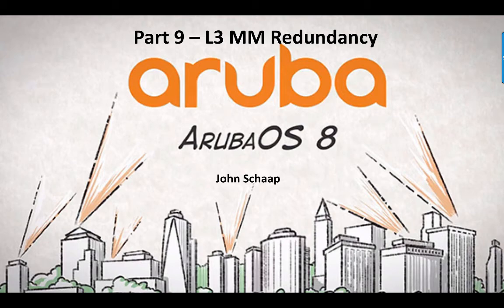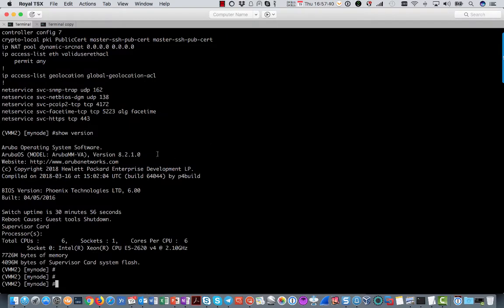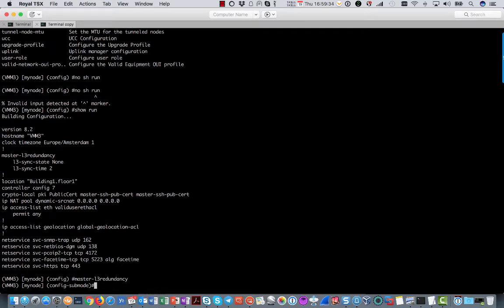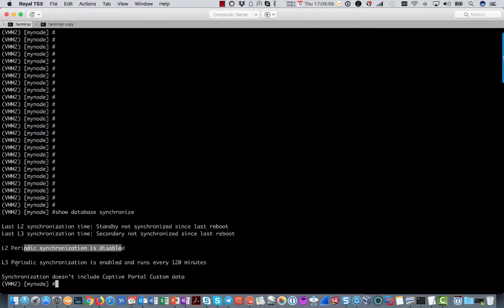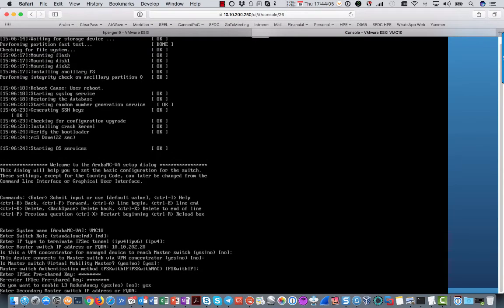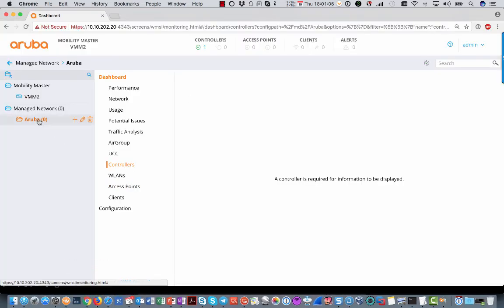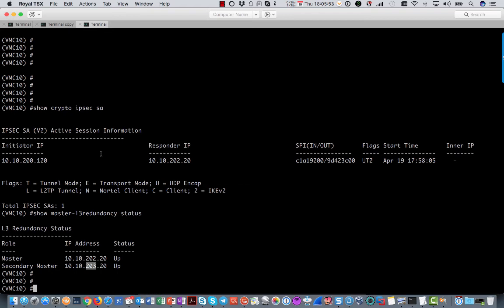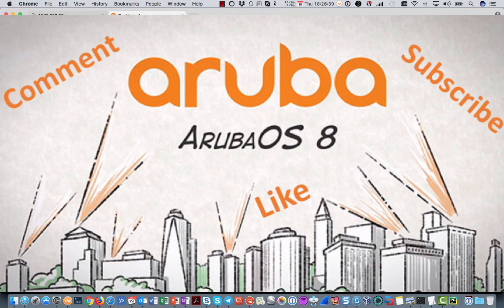AOS 8.2 Series Part 9 - L3 Backup Mobility Master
In Part 9 of this AOS 8.2 series I am going to show you how to use and configure L3 Mobility Master redundancy.